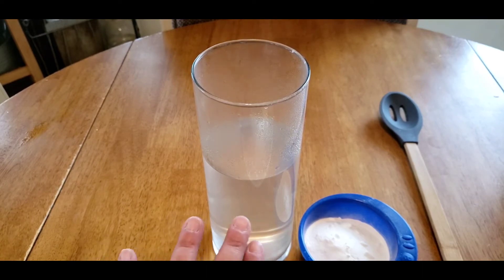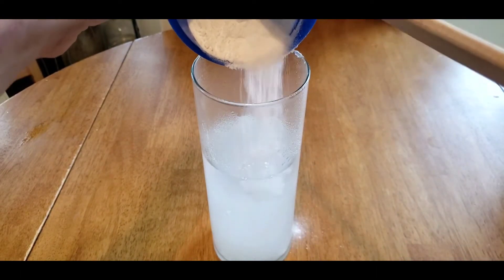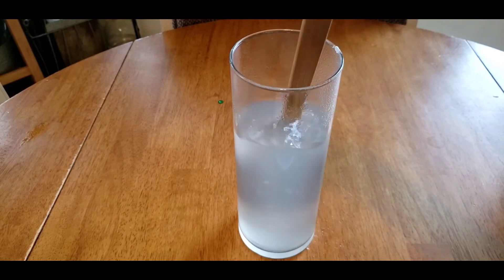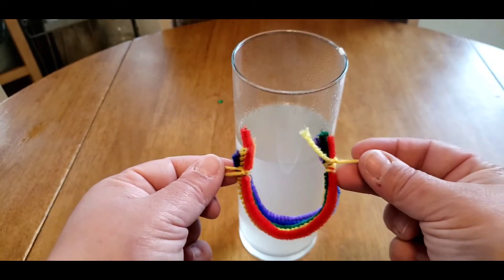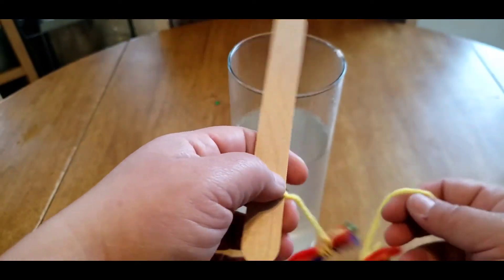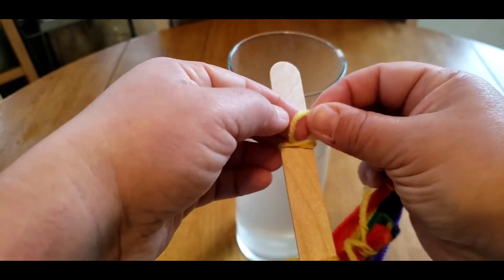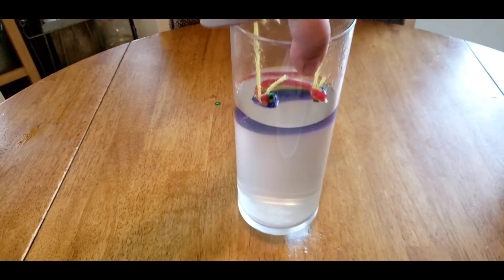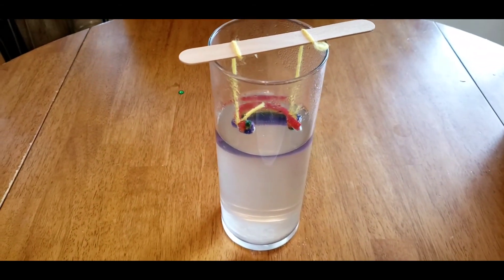Grow Your Own Rainbow Crystals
SUPPLIES NEEDED:
9 TBL Borax (found with laundry detergent)
3 Cups Water
Jars or vases
Popsicle sticks
Pipe cleaners in rainbow colors

1. Boil the water.
2. Measure the Borax into a bowl.rainbow crystals
3. Measure and pour boiling water into the bowl with the borax powder. Stir the solution.
It will be very cloudy looking.
4. Carefully pour the liquid into a jar (or jars).making borax crystals step by step
5. Add a pipe cleaner rainbow to each jar and make sure the rainbow is fully covered by the solution.
Place the jar/s in a safe place where they won’t be disturbed.
growing crystals with borax and pipe cleaners final stage
Shhhh…

The crystals are growing!

You want to set the jars in a quiet place where they won’t be disturbed. No tugging on the string, stirring the solution, or moving the jar around! They need to sit still to work their magic.

After a couple of hours, you will see some changes. Later on that night, you will see more crystals growing! You want to leave the solution alone for 24 hours.

fun crystal science fair project with crystal rainbow theme science
Make sure to keep checking to see the stage of growth the crystals are in!